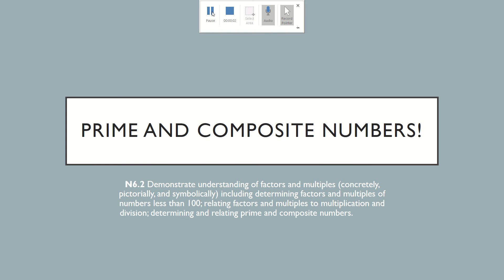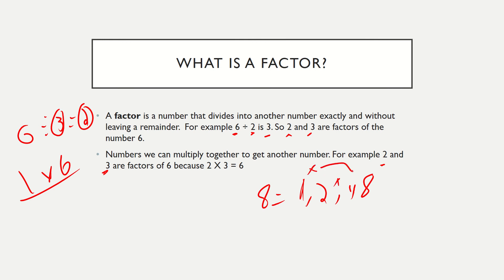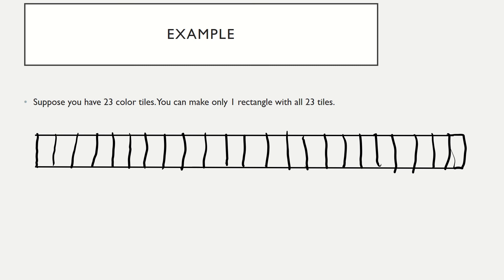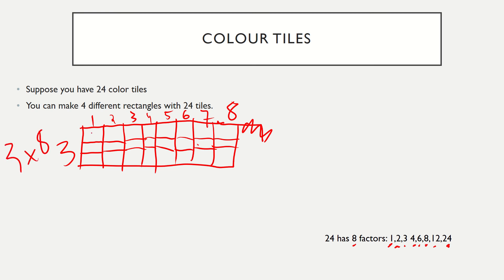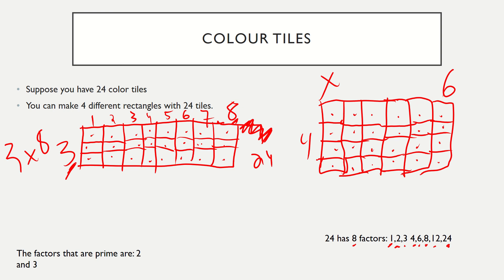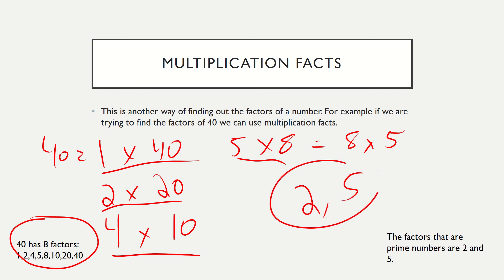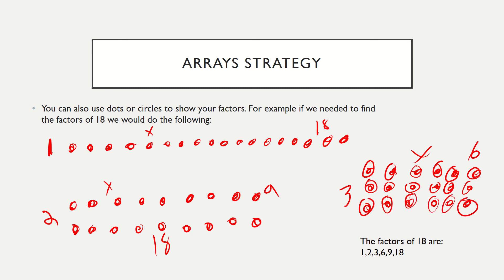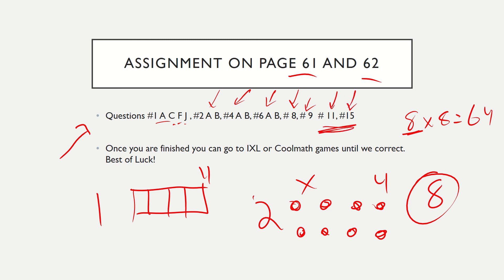Prime and Composite Numbers